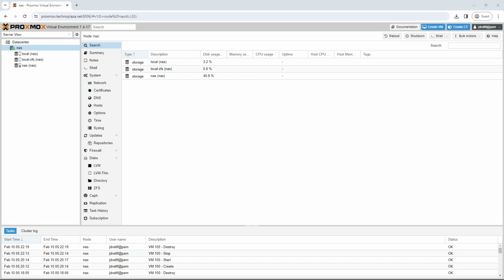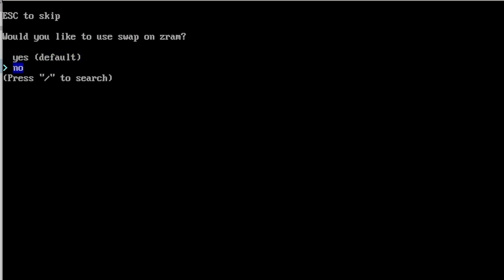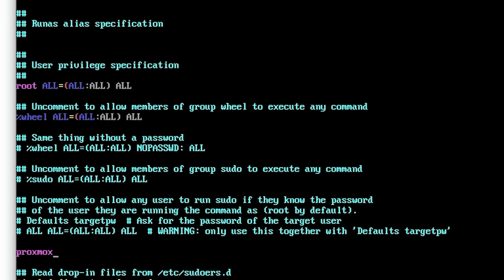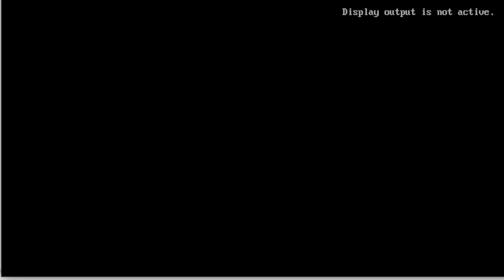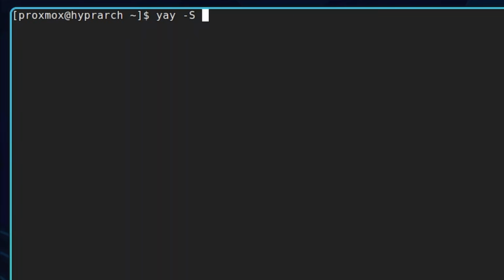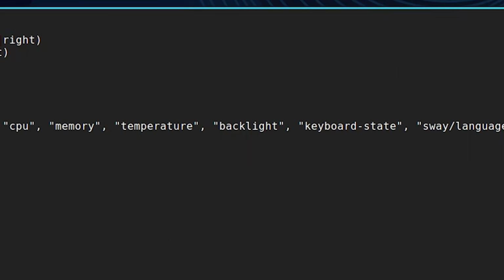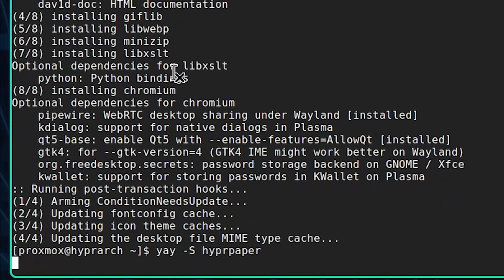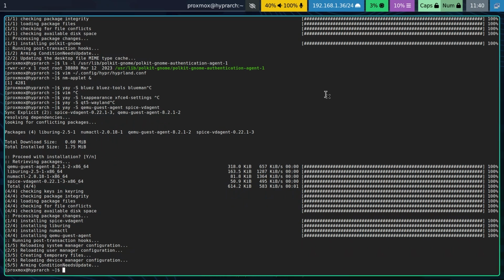Proxmox VM Arch Linux Hyprland Install Jan 2024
A tutorial on installing hyperland on a fresh arch linux install running in a Proxmox virtual machine.

00:00 - Intro
00:10 - Adding the Proxmox VM
02:28 - Install Arch Linux
05:16 - Install the yay AUR helper
05:57 - Install VIM
06:31 - Update sudo configs
07:53 - Install Hyprland
08:53 - Initial Hyperland Config
10:06 - Install SDDM
11:09 - Hyperland Config Tweaks
14:10 - Install Pipewire
15:42 - Install and Configure Waybar
21:02 - Additional Packages